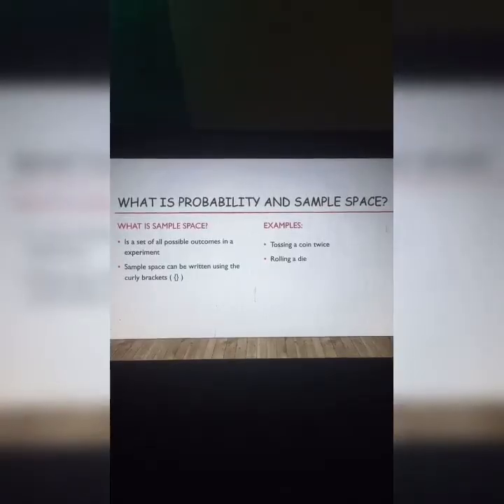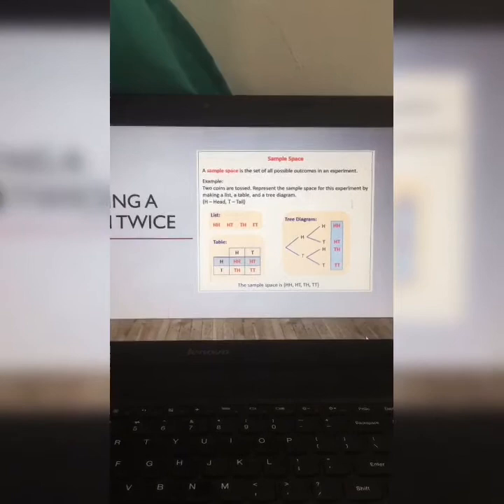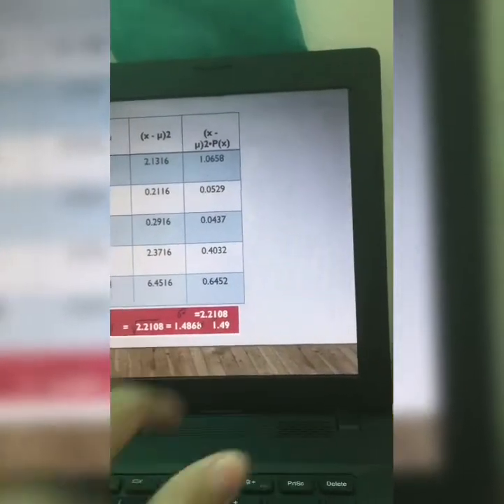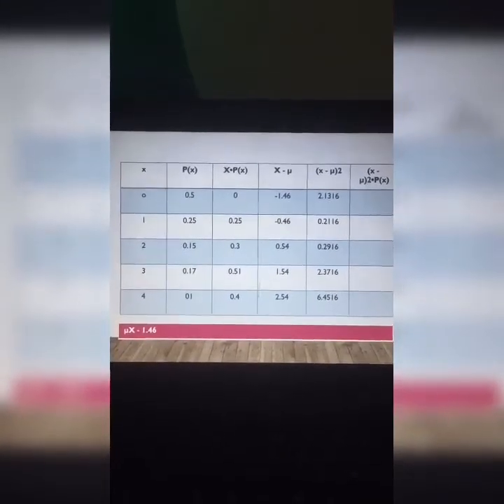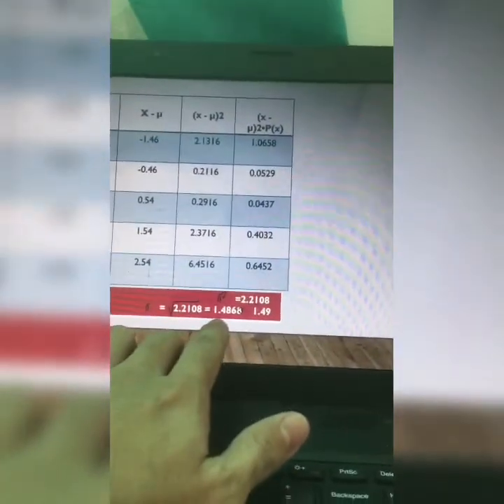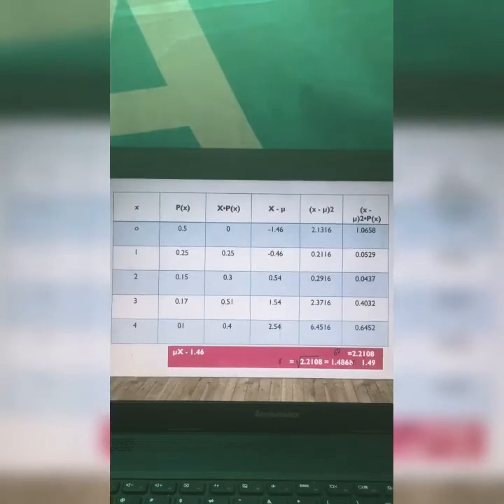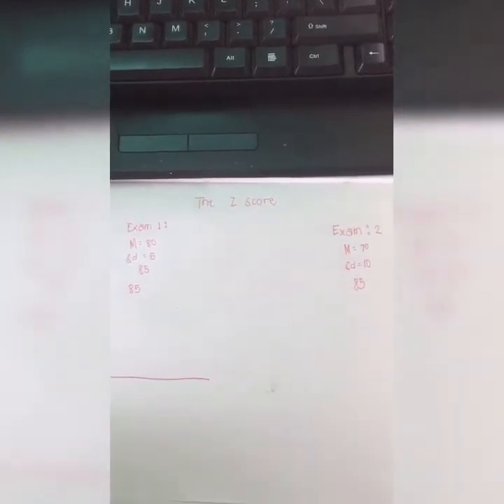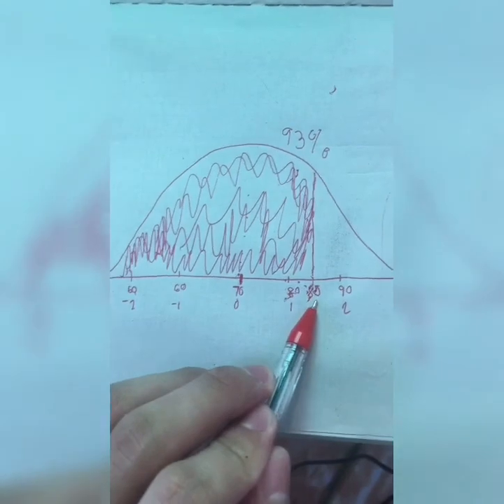STATS by: PALADHEC111